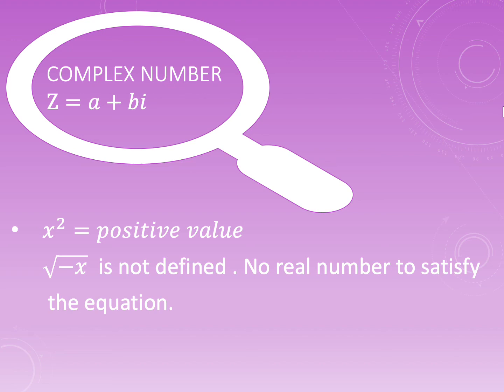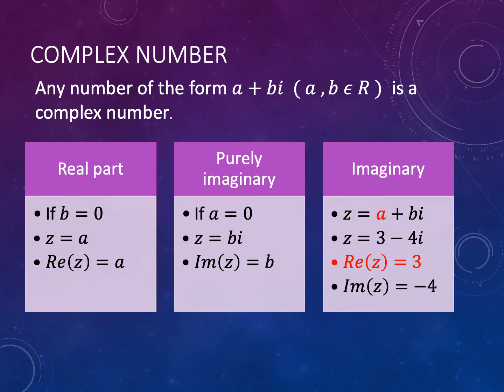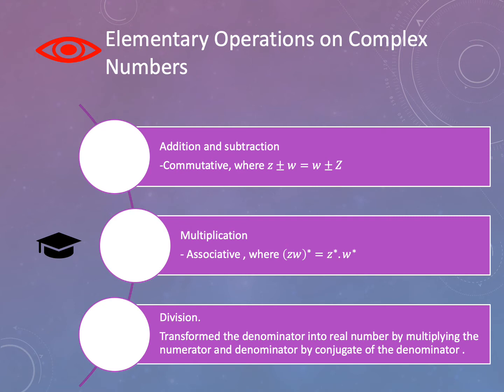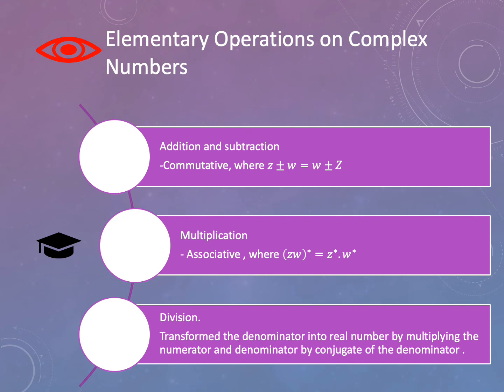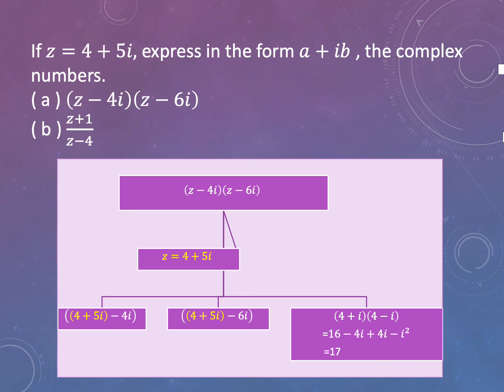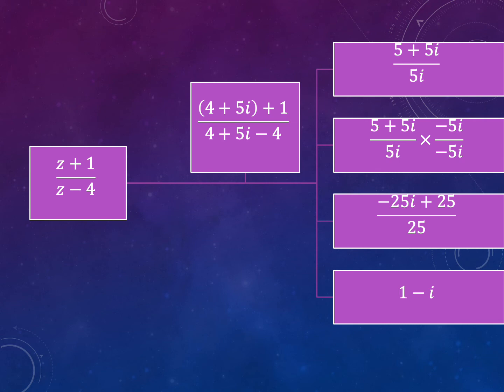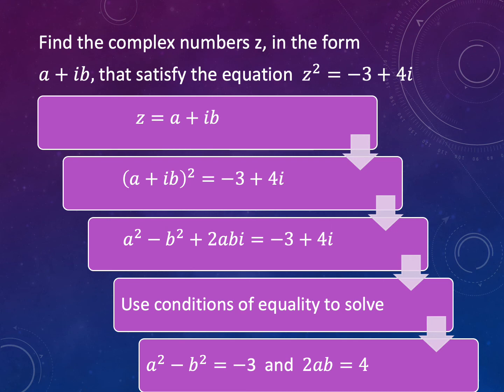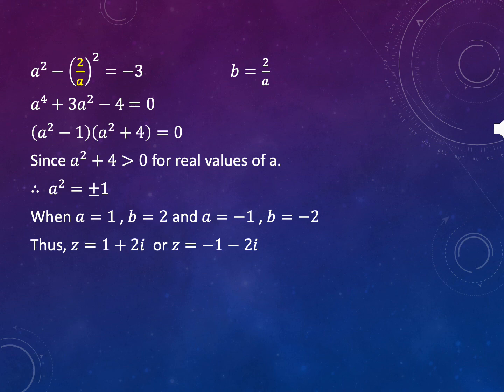STPM Mathematics T Complex Number ( 1 )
Understand the concept and elementary operations of 2 complex numbers.